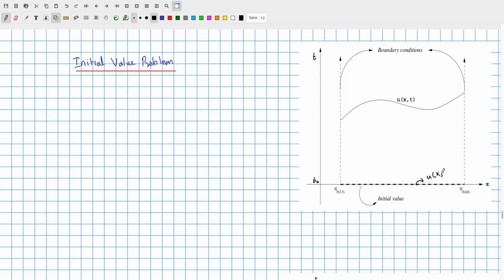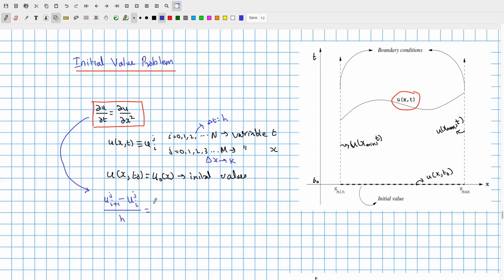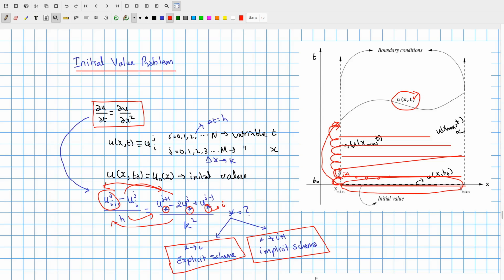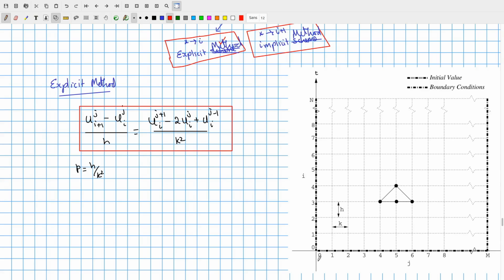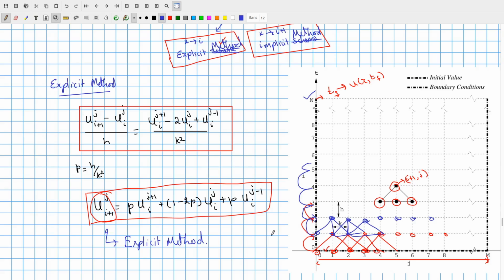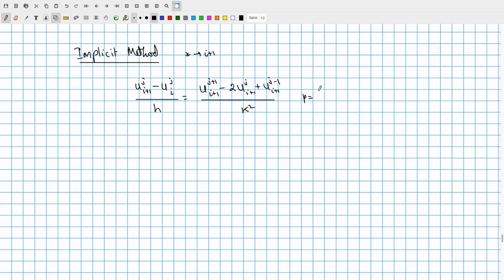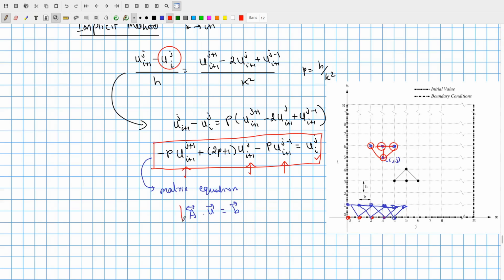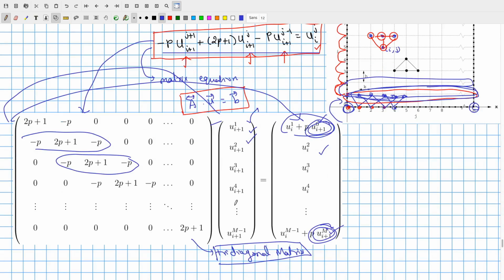30. Numerical Methods: Partial Differential Equations - Initial Value Problem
Numerical Methods:  Partial Differential Equations - Initial Value Problem

References:
1) Numerical Recipes in Fortran; W. H. Press, S. A. Teukolsky, W. T. Vellering & B. P. Flannery; Cambridge University Press.